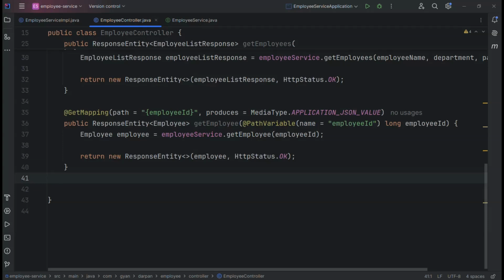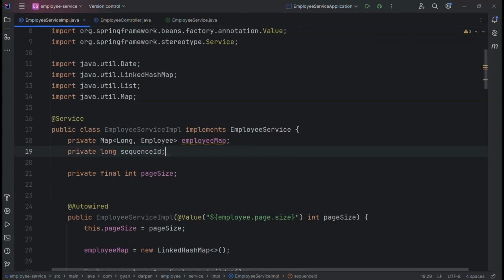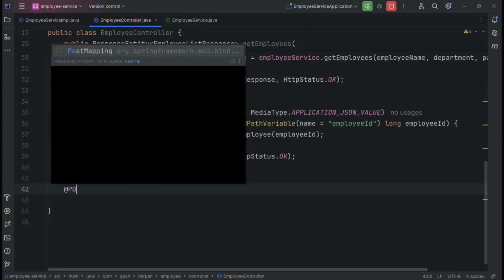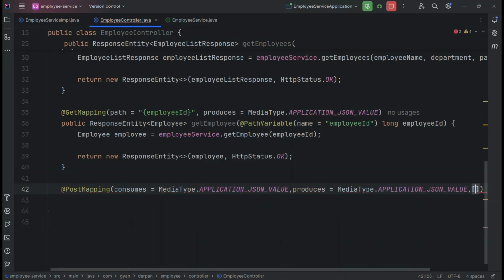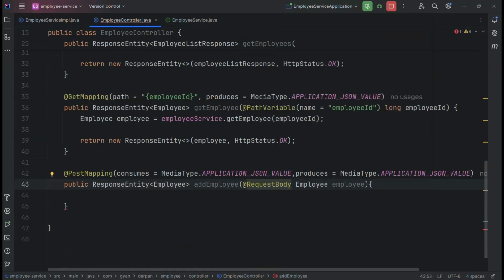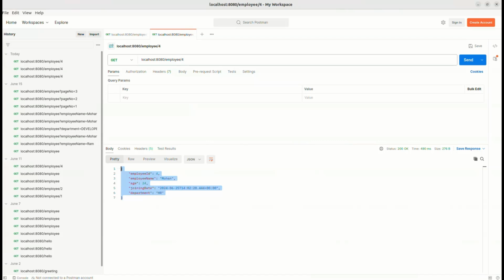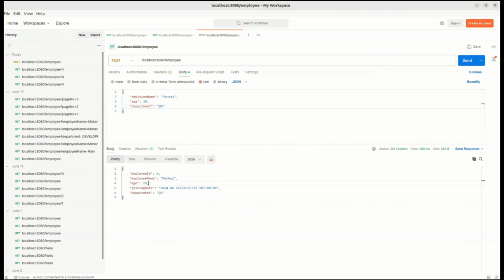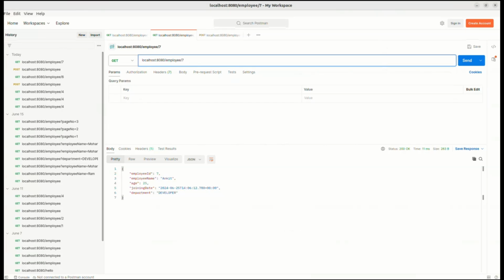Build POST REST API in Spring Boot (Step-by-Step with @RequestBody) – Part 34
This video is Part 34 of the Spring Boot tutorial series. In this video, we implement a *POST REST API in Spring Boot step by step* and understand how to send data from the client to the server.

You will learn how to use @PostMapping and @RequestBody to accept JSON input, map it to Java objects, and process POST requests in a Spring Boot REST application.

This video is ideal for:
- Beginners learning Spring Boot REST APIs
- Java developers building backend services
- Backend developers implementing CRUD operations

📌 Previous Video: Pagination in Spring Boot REST API – Part 33